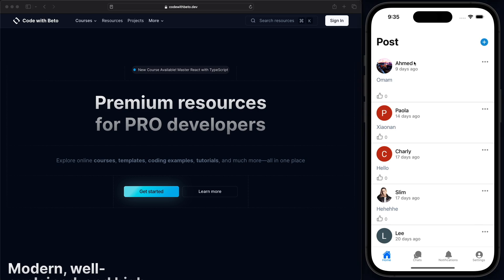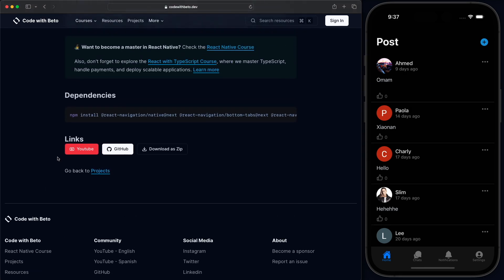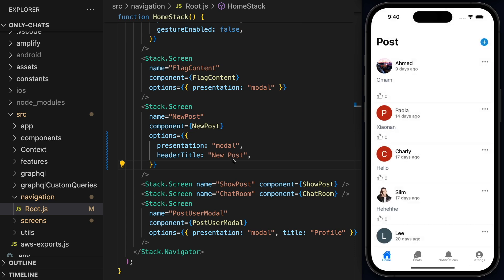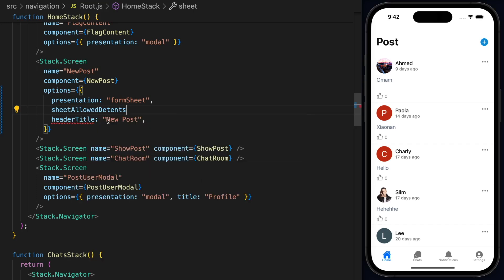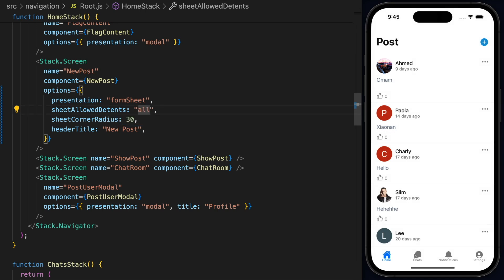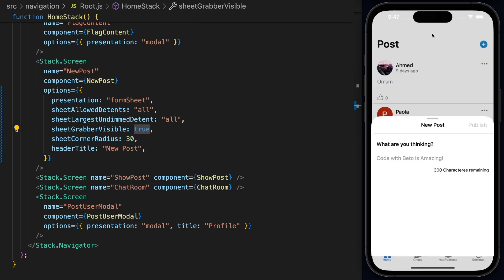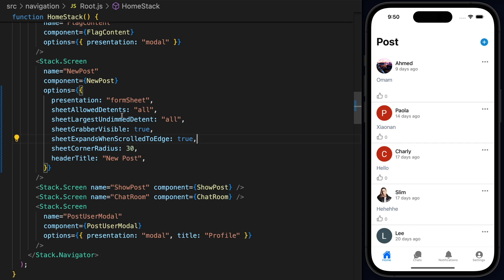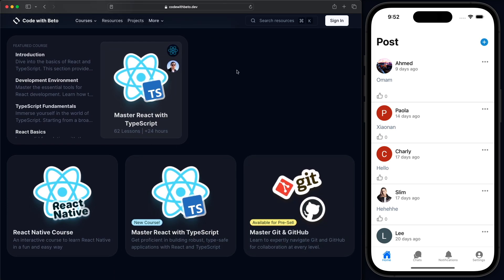Tutorial React Native Form Sheet with React Navigation v7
In this video, we learn how to present a form sheet as well as all the properties we can use to achieve any use case.

⌚️  Timestamps ⌚️
00:00 Demo & Resources
04:02 Dependencies
06:17 Integrating Form Sheet
14:53 Limitations
15:44 Alternatives & Conclusion